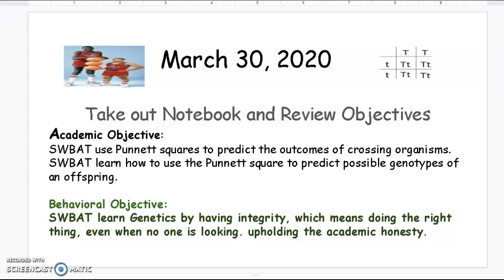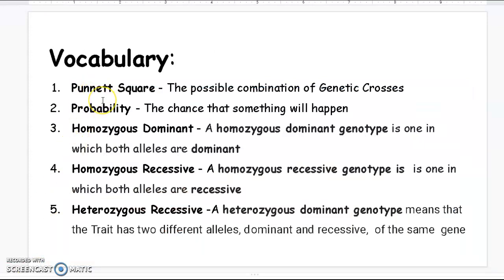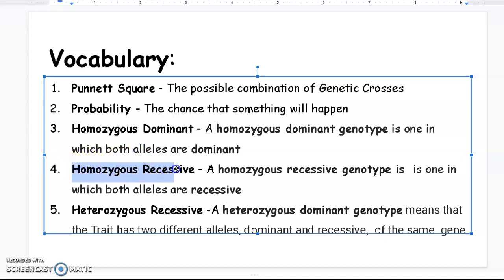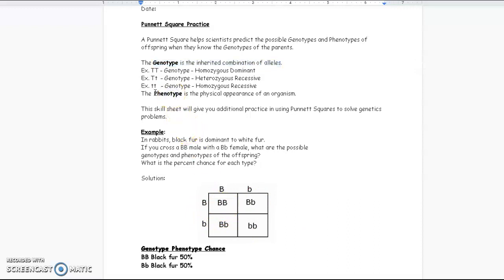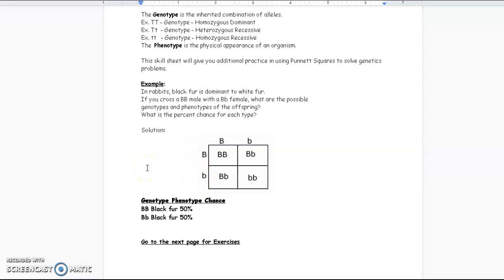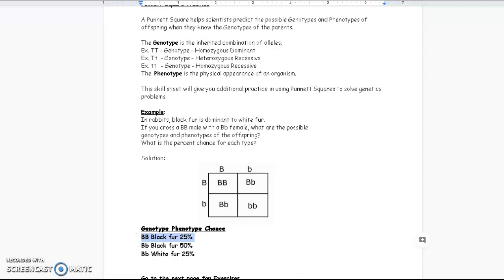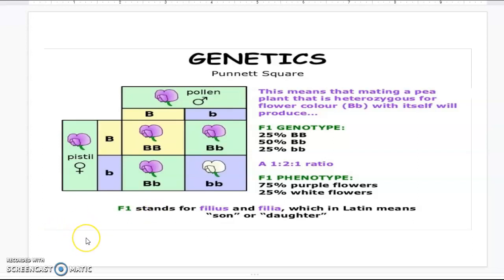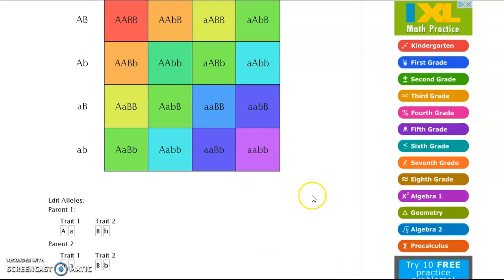Science 7 - 3/30 - Punnett Squares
What is and How to use a Punnett Square?
Resources and Material created by Ms. Butler
Voice over done by Mr. Koo
Use is for ECMS scholars and for free use.